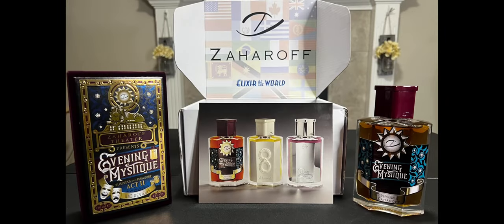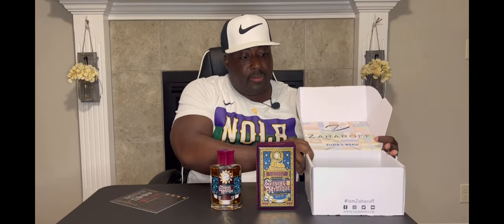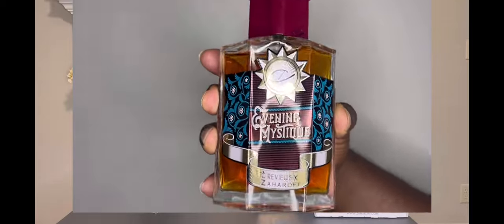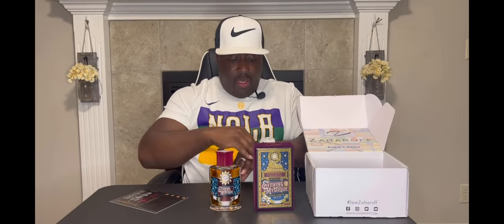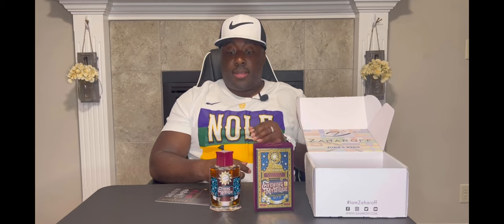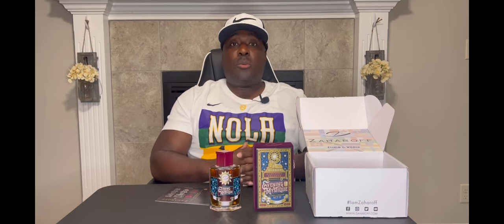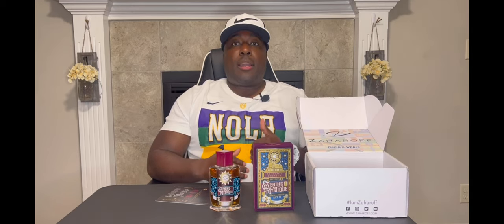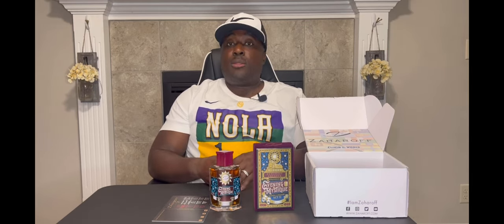TLTG Reviews x Zaharoff ZED Creators 2.0 | Evening Mystique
TLTG Reviews x Zaharoff ZED Creators 2.0 | Evening Mystique (Full Review)

Get you a bottle here @ Zaharoff.com
Get it while supplies LAST!!

Make sure to save some money using these discounters for your fragrances.